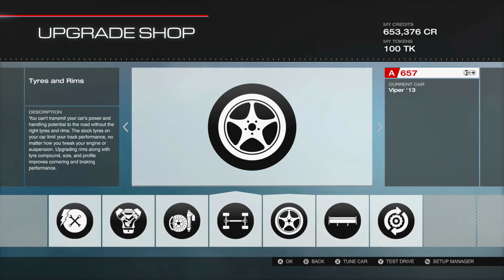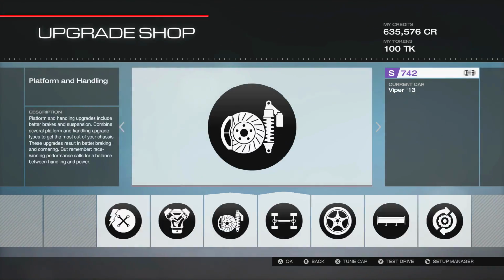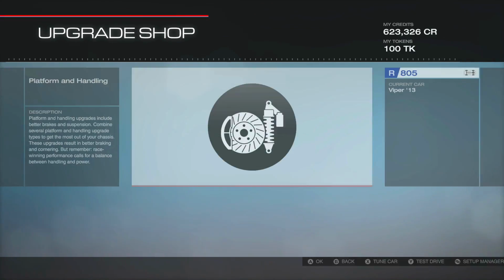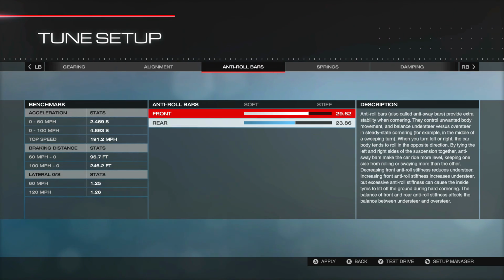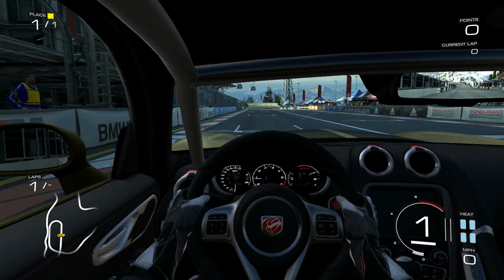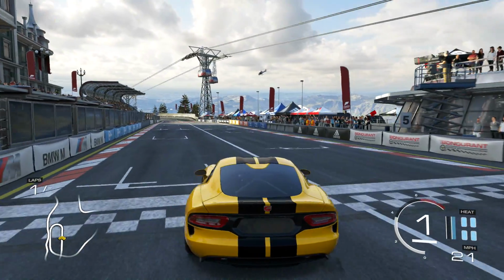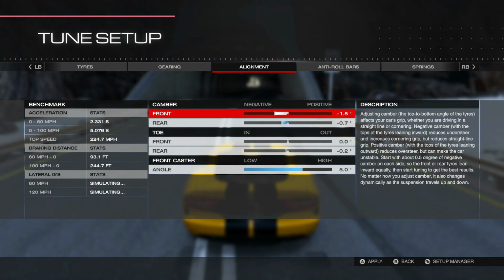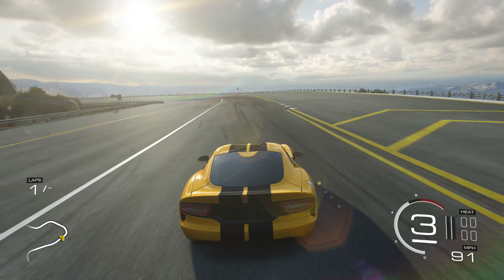Forza 5 - Car Hoarder #1 - Dodge Viper GTS 2013 Drift Build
Welcome to my latest series in Forza Motorsport 5, Car Hoarder! In this series I will be aiming to buy ever car in the game and tune it to either be a drift, drag or circuit car. With your help I will make that decision, also the design of the car.

Forza Motorsport 5... my first Forza game and Xbox One game. Watch me learn and figure out what I have been missing with my Forza 5 content. I'm always open to suggestions.
A video by BlackPanthaa (LeftTriggerUK)